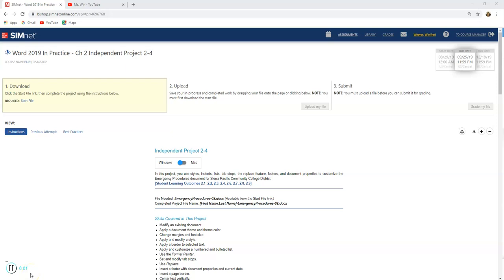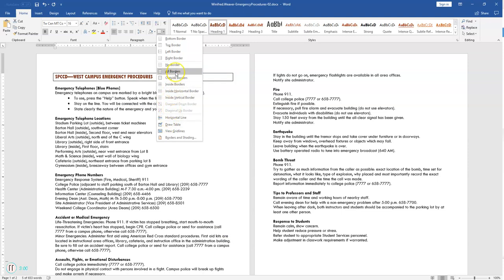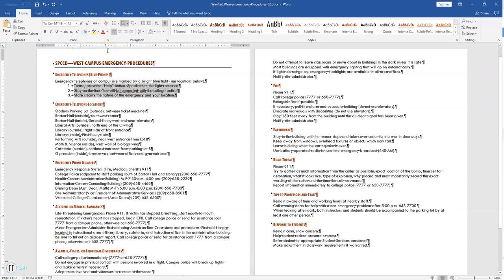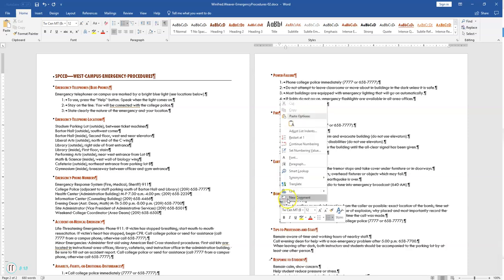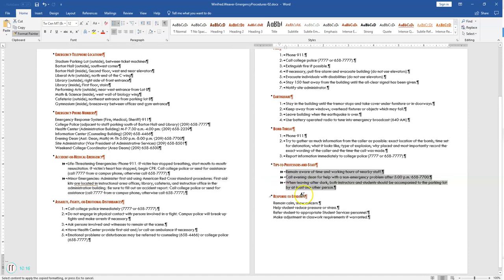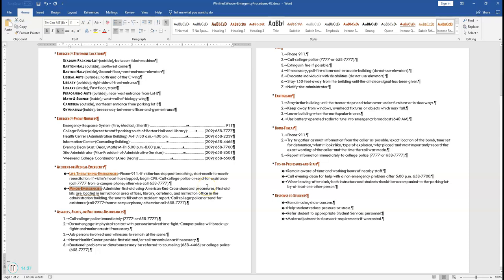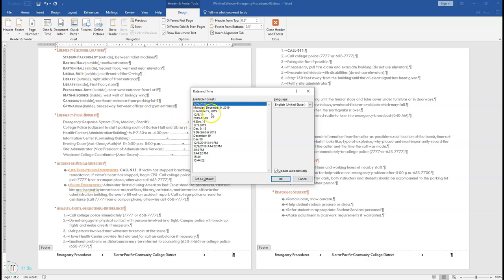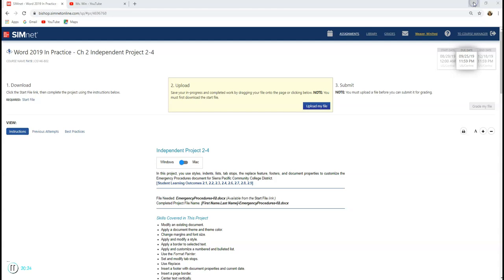Word 2019 In Practice Ch 2 Independent Project 2 4